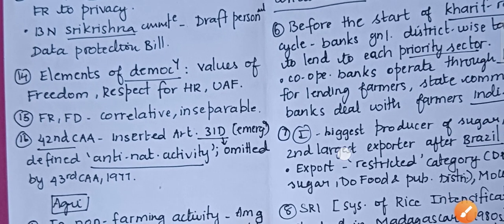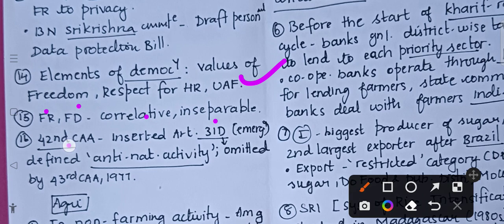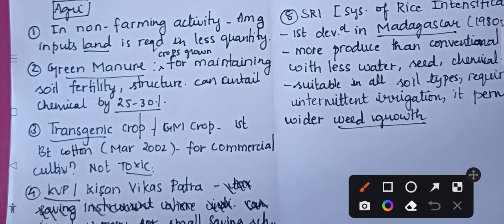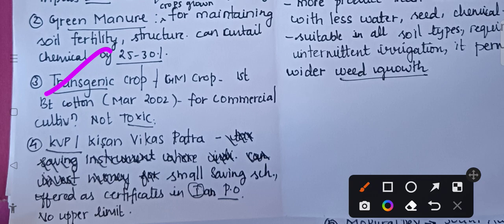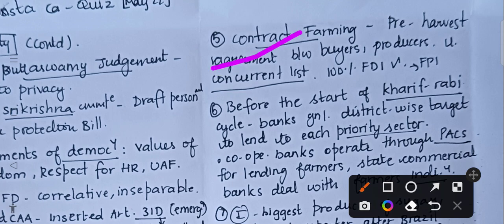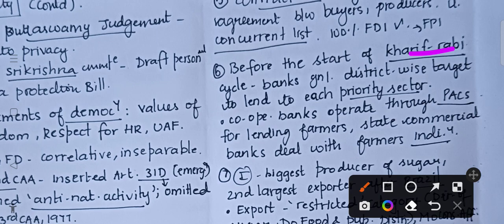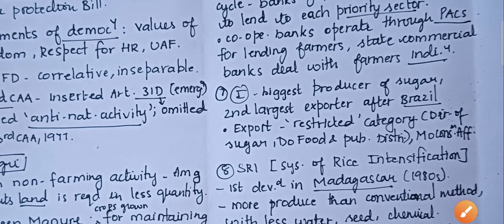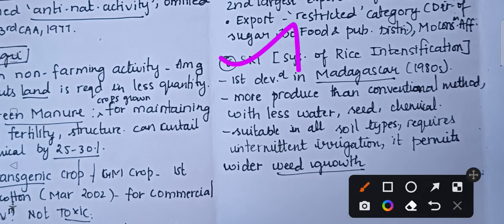D13 INSTA CA QUIZ | MAY 2022 | AGRICULTURE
source - Insights on India